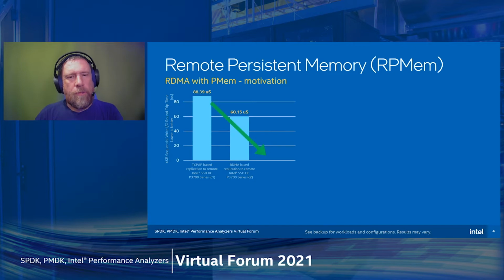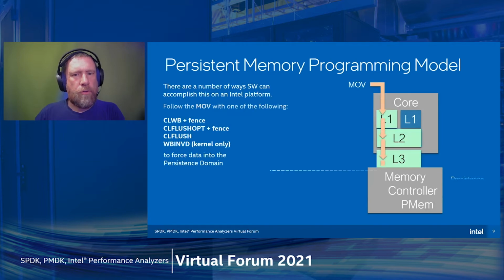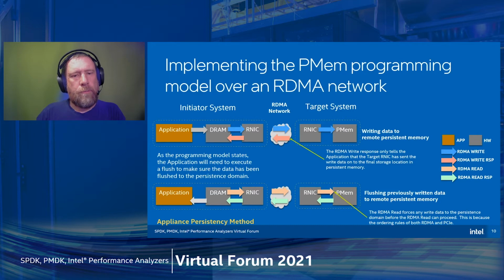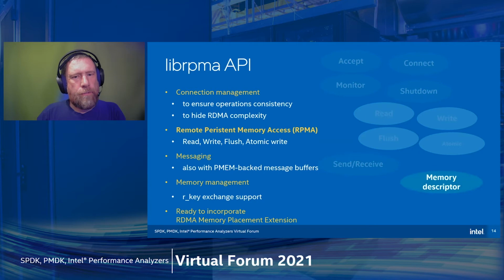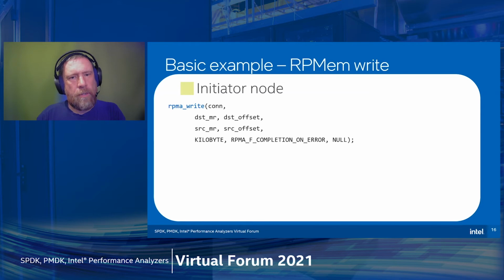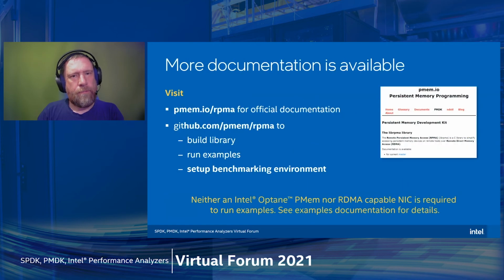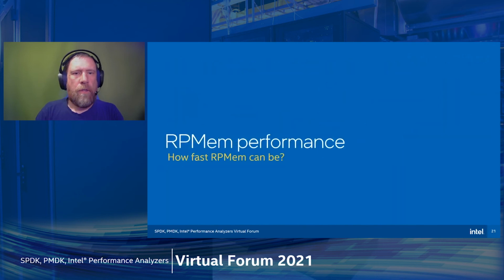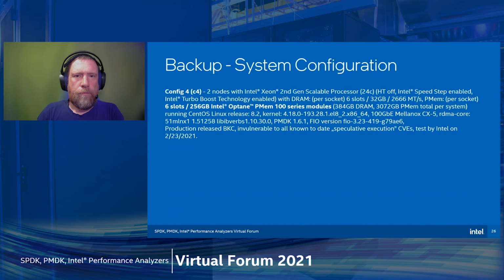PMDK Talk: Remote Persistent Memory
PMem is a disruptive technology and unlocking its performance can be a challenging task.In addition, when accessing PMem remotely, by using a network and the RDMA data transport, there are additional challenges to building a high-performance solution. The PMDK team has developed their second generation librpma library to simplify using PMem with RDMA and facilitate the use of PMem in a networked environment. The library provides an easy to integrate, simple but powerful API for remote persistent memory operations. The library comes with several examples and, together with the dedicated Fio engine, provides a very powerful   environment for remote persistent memory-based application development. This session will provide an overview of RPMem fundamentals, the librpma library concept, and its API, sample code, and example performance output from the integrated Fio engine.
By Toasz Gromadzki